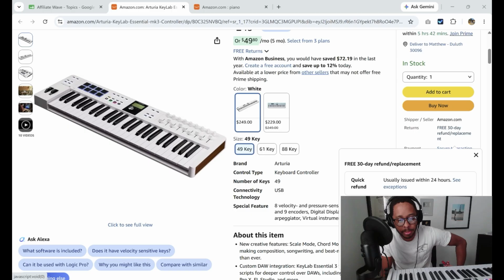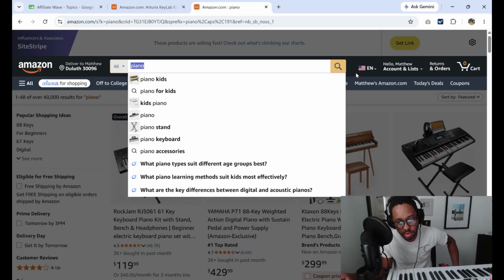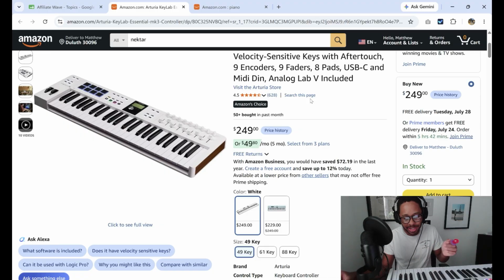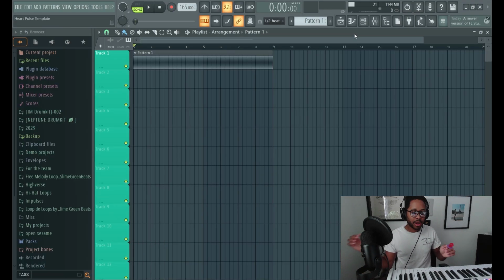MIDI Keyboard vs Piano: Difference Explained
In this video, I'll explain the difference between a MIDI Keyboard and a Piano.

Featured Resource:

Arturia KeyLab Essential mk3

Click the featured link to view the exact product or resource. Check the current price and details, and if it is right for your setup, add it to your cart.

Helpful Producer Links

Matt Lane Producer Hub is dedicated to FL Studio tutorials, music production tips, gear reviews, and beatmaking advice. I have over 10 years of experience producing music in FL Studio and more than 20 years of experience playing music, including piano and other instruments.

This channel is the educational companion to @slimegreenbeats. While Slime Green Beats focuses on original music releases, Matt Lane Producer Hub is where I share tutorials, production techniques, honest gear reviews, and everything I have learned throughout my music production journey.